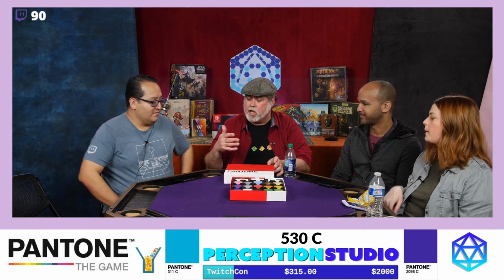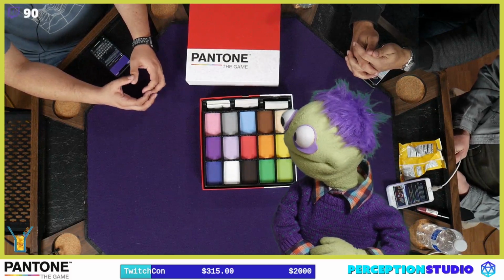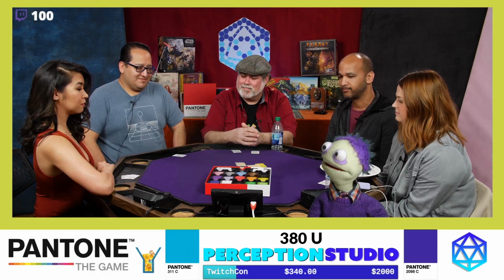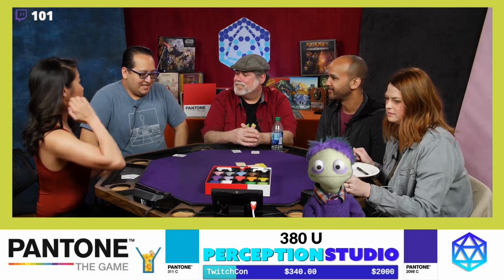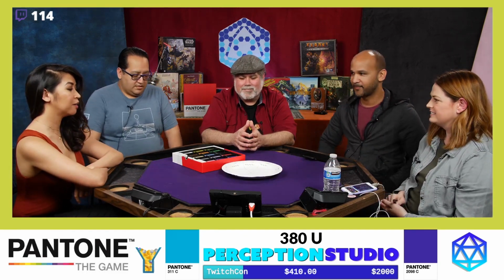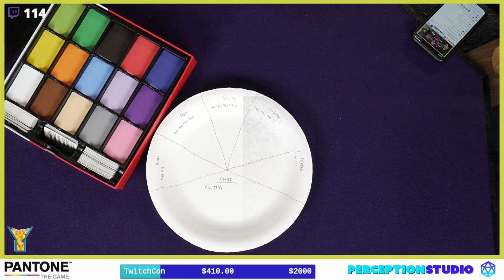Studio Day :: Pantone - The Game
Scott Rogers joins us again to bring us Pantone - The Game. A competitive party game where you attempt to guess the correct pop culture references in as few clues as possible and a dash of color.